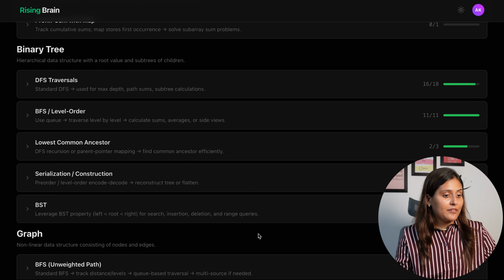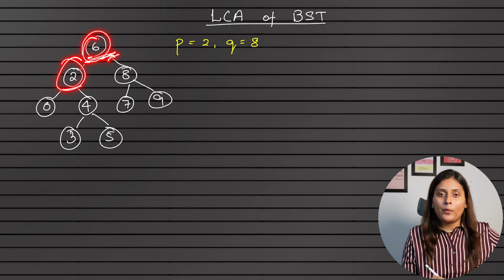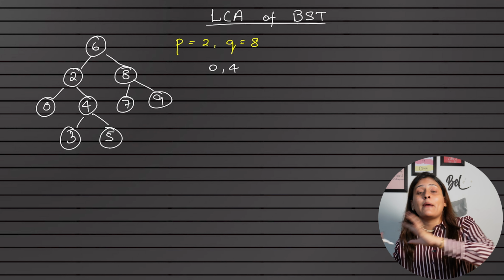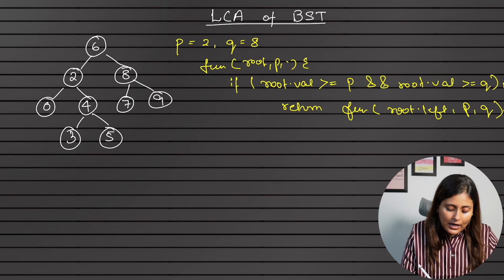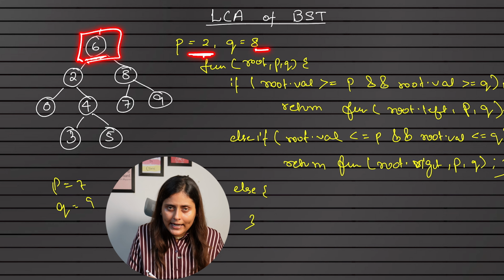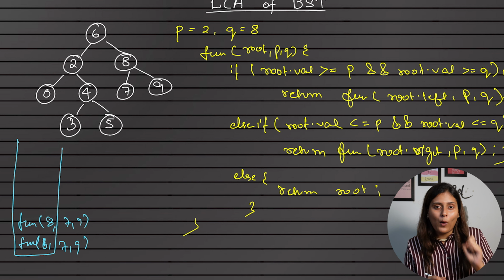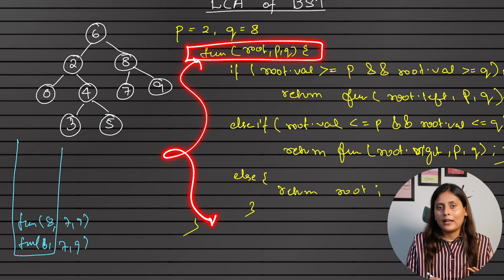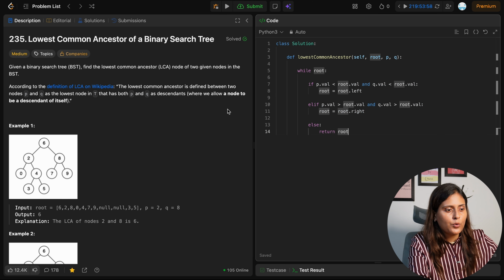LCA of Binary Search Tree (BST) | Lowest Common Ancestor | Python, Java & C++ | DSA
In this video, we solve the Lowest Common Ancestor (LCA) of a Binary Search Tree problem, an important BST problem frequently asked in coding interviews.

Given the root of a Binary Search Tree and two nodes, we need to find their Lowest Common Ancestor using the special property of BST.

What you'll learn:
What is Lowest Common Ancestor (LCA)?
How LCA works in a Binary Search Tree
Using the BST property to find LCA efficiently
Recursive approach
Step-by-step dry run
Python, Java & C++ implementations
Difference between LCA in a Binary Tree and BST
Key Idea

For a BST:

If both values are smaller than root → move to the left subtree
If both values are greater than root → move to the right subtree
Otherwise, the current root is the Lowest Common Ancestor

This allows us to find the LCA without traversing the entire tree.

Complexity

Time: O(H), where H is the height of the BST.
Space: O(H) for the recursive approach.

For a skewed BST:
Time: O(N)

This is an important interview problem for understanding BST properties, recursion, tree traversal, and optimized searching.